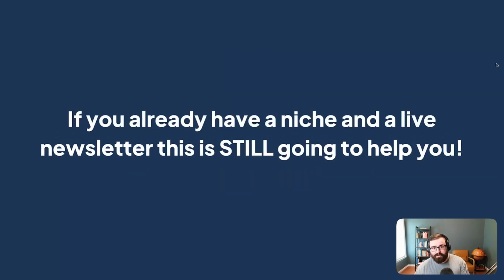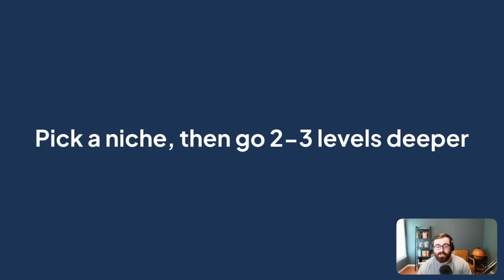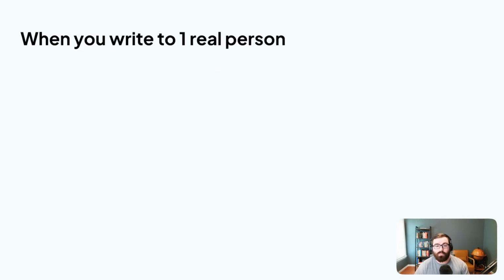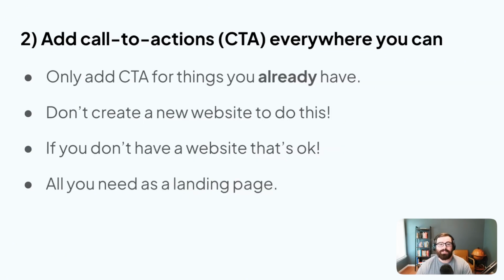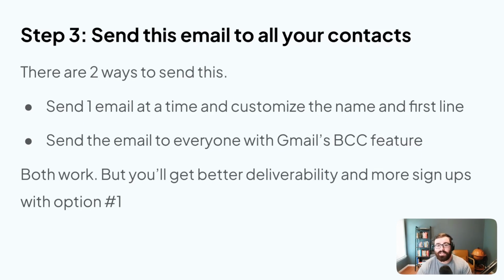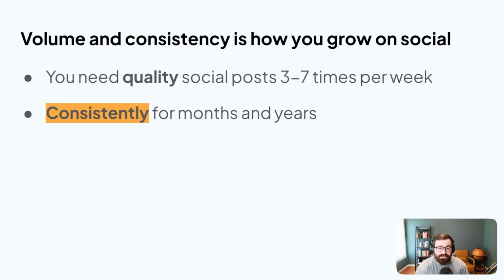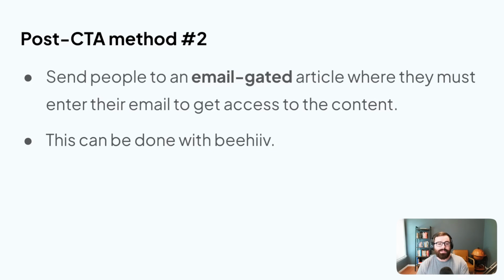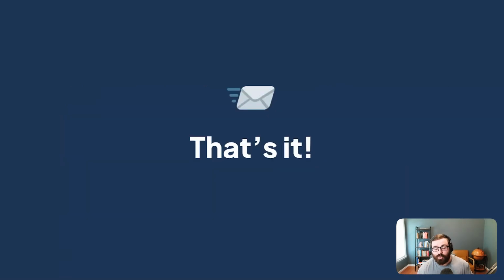The Ultimate Guide To Your First 1000 Email Subscribers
Topics & Timestamps

00:00 Introduction to Newsletter Growth
03:09 Choosing the Right Niche
06:07 Hyper Scale vs. Hyper Niche Newsletters
08:56 Category Design and Unique Positioning
11:55 Defining Your Job to Be Done
14:57 Validating Your Idea and Gaining Subscribers
19:48 Maximizing Your Announcement Post
24:31 Building Your Subscriber Base
25:11 Leveraging Social Media for Growth
30:43 Converting Followers into Subscribers

Matt shares a step-by-step guide to launching a newsletter and landing your first 1,000 subscribers. He breaks down niche selection, category design, the “job to be done” framework, tactical strategy for idea validation, social media outreach, and subscriber growth.